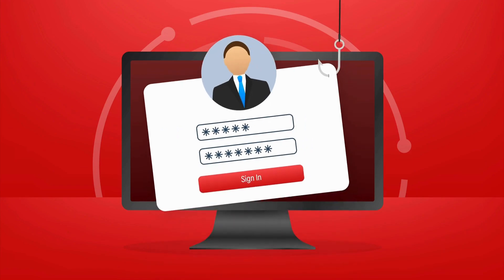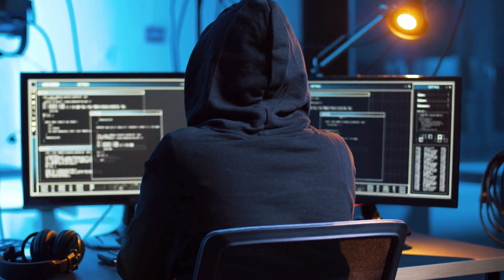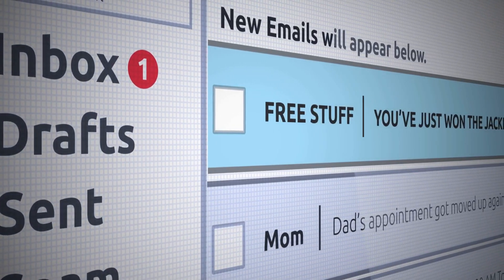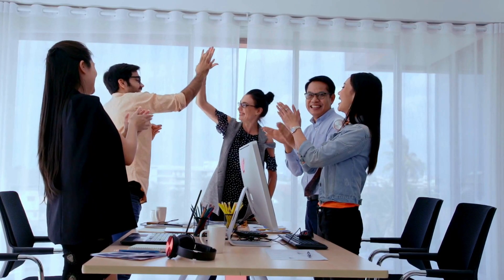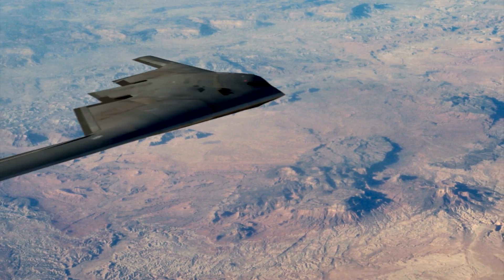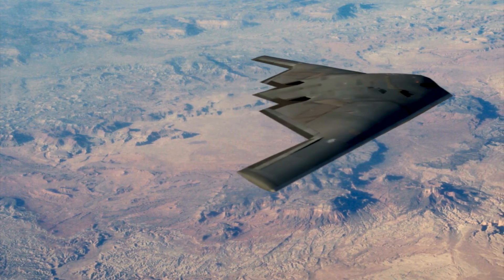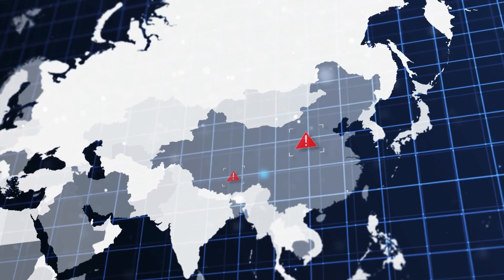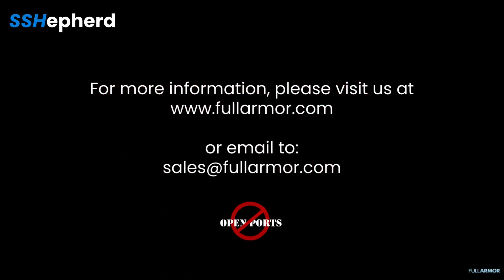Stop Ransomware: Contain Phishing Attacks Before They Spread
Are you worried about your cybersecurity in today's digital age? Learn how to contain phishing exploits and stop ransomware attacks in their tracks! Watch as we uncover the clever deception used by hackers to gain access to your computer.

Timestamps
00:00 Under Constant Attack
00:10 Phishing Exploits
00:20 Hackers Scanning for Vulnerabilities
00:30 Hackers Encrypt Critical Data
00:40 Hackers Find Nothing with SSHepherd
00:50 Don't Be a Victim - Be Invisible